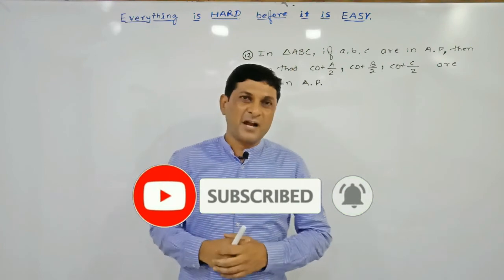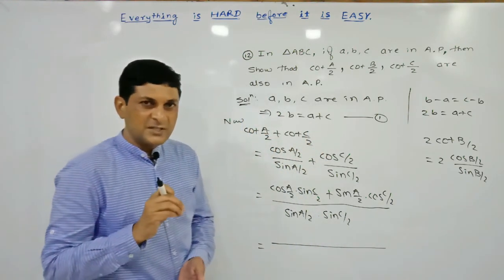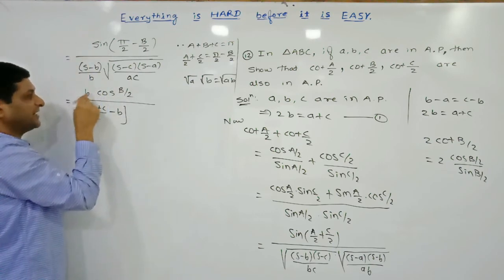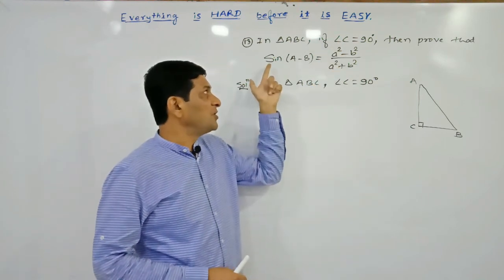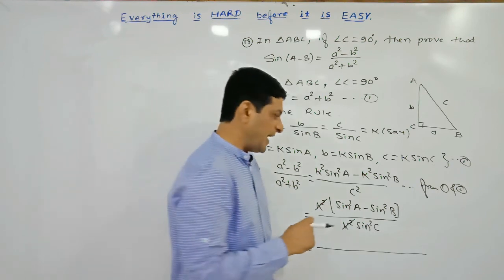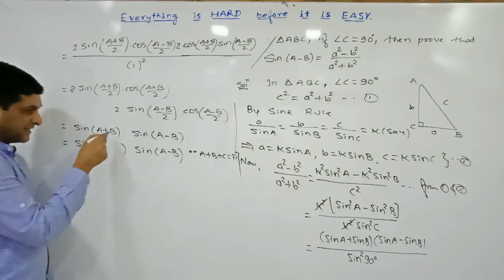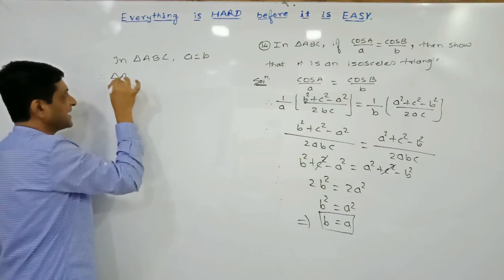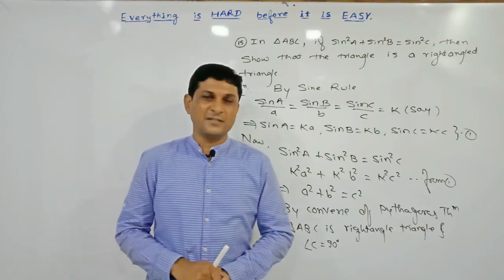Trigonometric Functions | Miscellaneous Exercise 3, Q2(12-15) | Class 12 Maths | Maharashtra Board